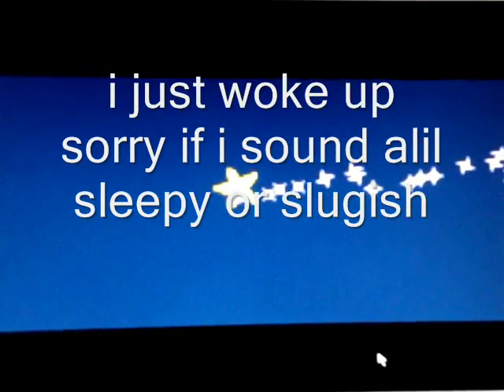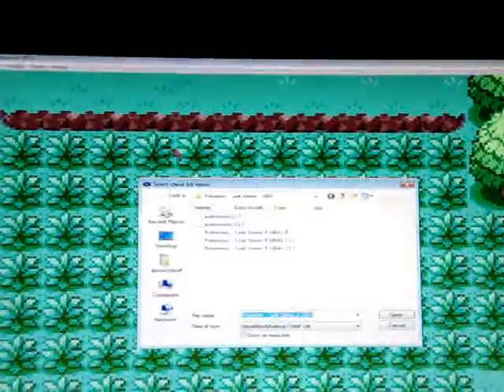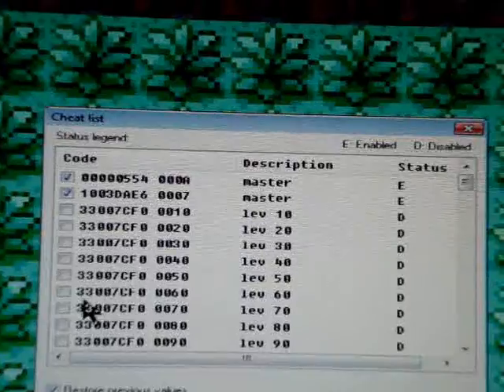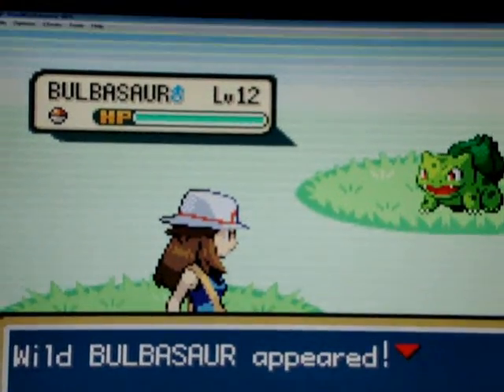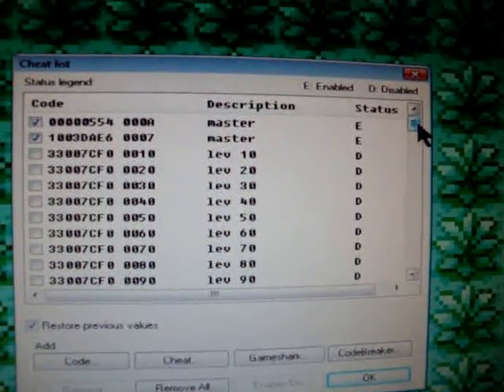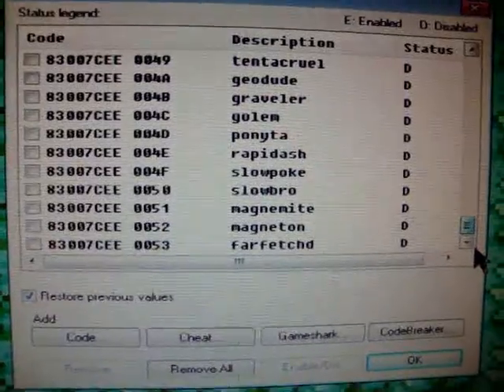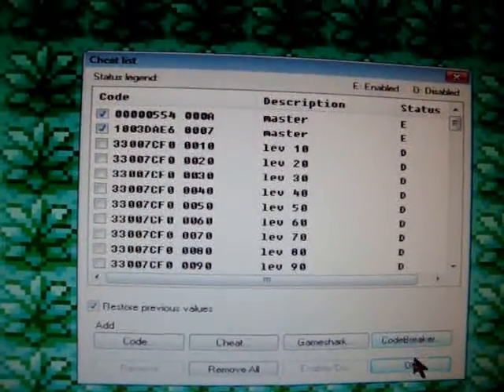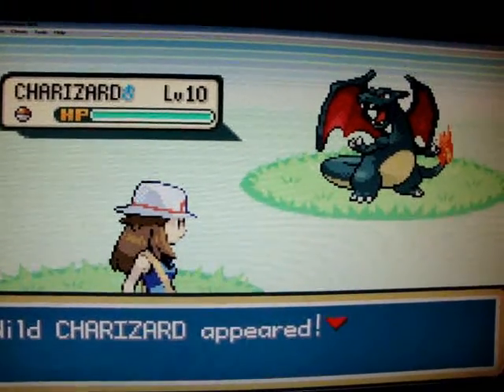shiny pokemon gameshark leafgreen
just like the title says i can get any shiny pokemon i want i just dont know how to recrate it this isnt a joke or anything its real

leafgreen download

gameshark codes

more codes

more codes

more codes

should be noted i use these in a differnt combiation if any1 can tell me what i did to make the shiney anything appear let me know:::::::::::::::::::::::::::::::::::::::::::::update:::::::::::::::::::::::::::::::::::::::: i have all the pokemon all shiney saved i have all badges nad beat elite 4 if anyone want the game tell me how to give it to you______________________________update2__________________ i have gotten every pokemon there is all 386 shinney